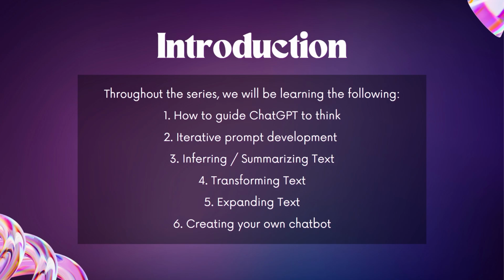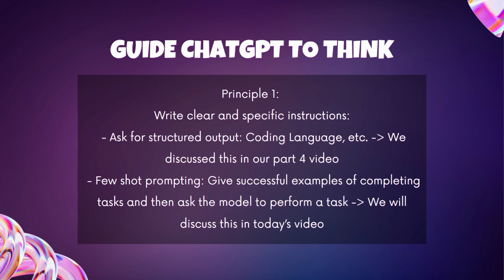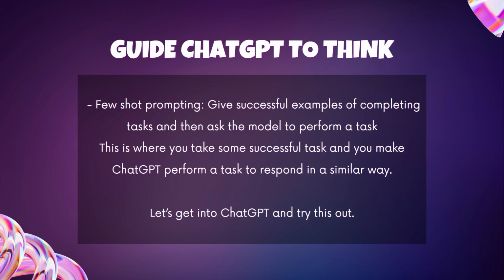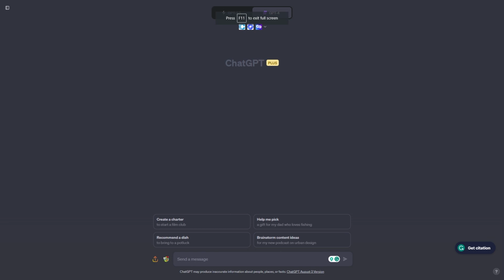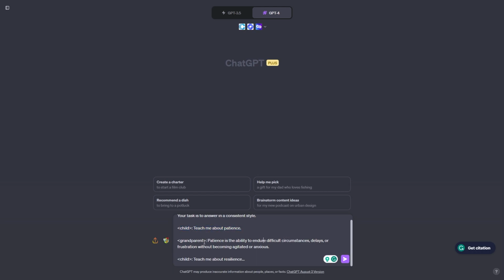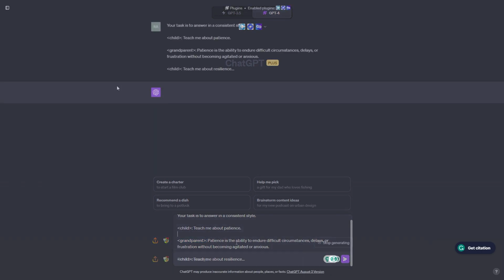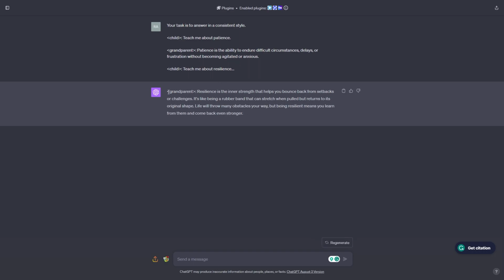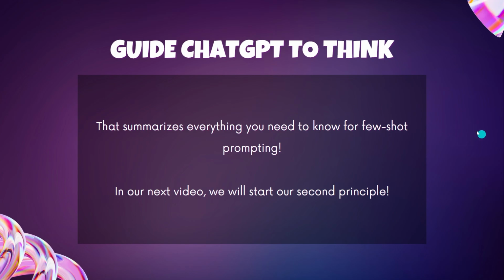How to Get Successful Prompts in ChatGPT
Today, we're diving into ChatGPT Prompt Engineering. This is part 4 of ChatGPT prompt engineering. In this series, you will learn how to write effective and useful prompts. Specifically in this video, you will learn about how to ask for structured outputs like coding languages, etc.

We'll begin by explaining the intriguing concept of Few-Shot Prompting. This will reveal how you can provide multiple examples to guide ChatGPT's responses, maximizing the accuracy and relevancy of the AI's output. This technique is a game-changer for anyone looking to refine their AI experience.

We'll kick things off by defining what prompt engineering actually is. We'll explore its importance in the context of language models like ChatGPT and why it's absolutely crucial for anyone looking to maximize the utility and effectiveness of these AI systems. This section is a must-watch for beginners, students, and professionals who are keen on diving into the world of AI and natural language processing.

This series is designed to be a comprehensive guide to mastering the art and science of prompt engineering with ChatGPT. Here's a closer look at what each episode will cover:

🔹 How to Guide ChatGPT to Think
In this foundational episode, we'll explore techniques for guiding ChatGPT's thought process. You'll learn how to frame your prompts to encourage more analytical, creative, or factual responses from the AI. This is essential for anyone who wants to go beyond basic queries and generate more nuanced and thoughtful outputs from ChatGPT.

🔹 Iterative Prompt Development
Building on the basics, this episode will introduce you to the concept of iterative prompt development. You'll learn how to refine and adapt your prompts over time to achieve increasingly accurate and relevant responses. This iterative process is key to mastering the use of ChatGPT for complex tasks.

🔹 Inferring / Summarizing Text
Here, we'll focus on how to use ChatGPT for text summarization and inference tasks. You'll learn how to craft prompts that guide the AI to distill long passages into concise summaries or to infer underlying meanings, themes, or sentiments. This skill is particularly useful for data analysis, research, and content creation.

🔹 Transforming Text
This episode will delve into the fascinating world of text transformation. You'll learn how to guide ChatGPT in tasks like paraphrasing, translating languages, or even converting text to script or code. Understanding these techniques opens up a plethora of applications in content creation, localization, and more.

🔹 Expanding Text
In contrast to summarization, this episode will teach you how to prompt ChatGPT to expand on ideas or text snippets. Whether you're looking to flesh out an outline into a full article or generate more detailed explanations for complex topics, this episode will equip you with the skills to do so effectively.

🔹 Creating Your Own Chatbot
The series will culminate in a hands-on project where you'll learn to create your own chatbot using ChatGPT. From setting up the initial framework to customizing its behavior through advanced prompt engineering techniques, this episode will provide a step-by-step guide to bringing your own AI-powered chatbot to life.

🔹 Hands-On Tutorial
We'll wrap up with a hands-on tutorial where you'll get to practice using delimiters in a variety of scenarios. This will equip you with the skills to implement what you've learned immediately.

This video is meticulously designed to cater to a broad audience. Whether you're a high school student intrigued by AI, an educator looking to incorporate modern technology into the classroom, or a seasoned professional in the tech industry, this guide will prove to be an invaluable resource for understanding and applying the principles of prompt engineering.